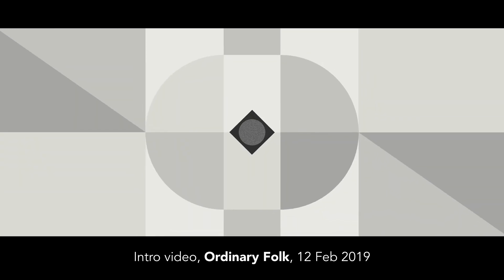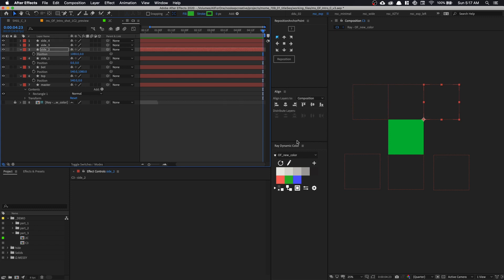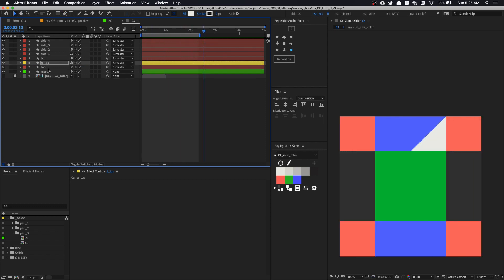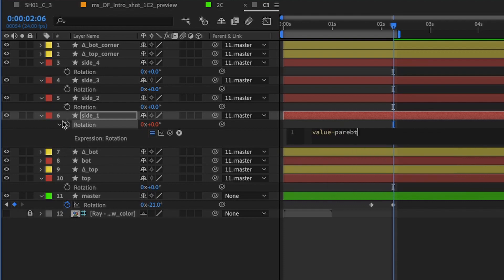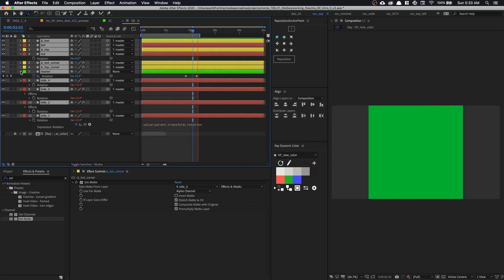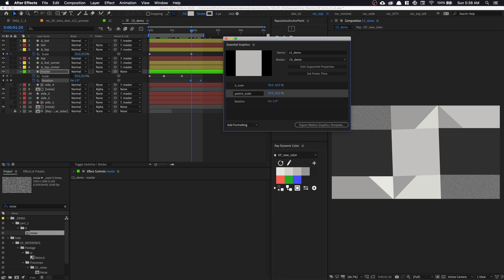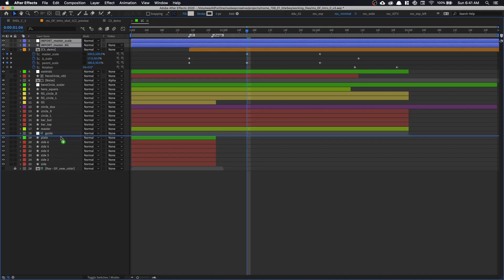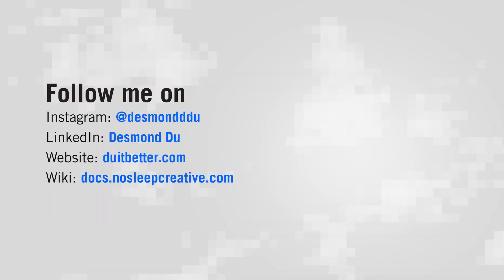Ordinary Folk After Effects tutorial · Master Study Part 3 · Advanced Motion Design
Alas, you have made to the third and final part of this master study, congratulations!!! This tutorial is easier compared to the previous one so you shouldn't have so much difficulty in following. I hope you enjoy this short series on Ordinary Folk (OF) and get the hang or at least tasted the POWER of what expressions can do!!! What I am giving you here is my framework for approaching animation using expressions, I did not follow OF's AEP setup for it would have been far too complex for everyone to understand. From here on,  I hope you gained the ability and confidence to become a better motion designer using expressions!

00:00 - Motion analysis
00:50 - How to get better at Expressions
02:20 - Creating the Pattern
11:00 - Troubleshooting & workarounds
18:00 -  Setting up Master Properties
23:30 - Animating
25:30 - Putting it all together
26:40 - The Secret to Getting Good at Anything

⚠️ Quick note: change your Expression Engine to JSX
If you have not done so, go to Edit, Project Settings, Expressions, Expression Engine, change from ExtendScript to Javascript. This might solve any expression problems you have.